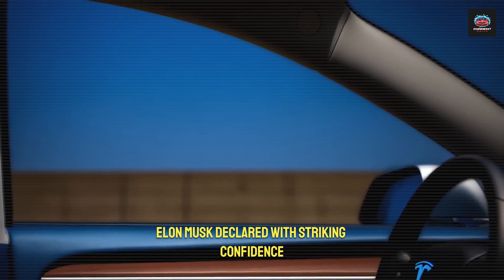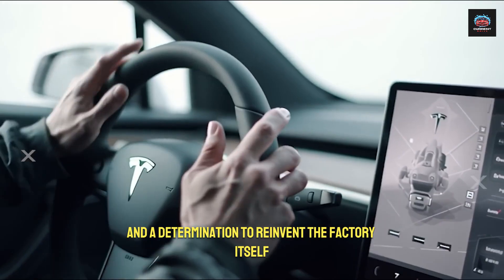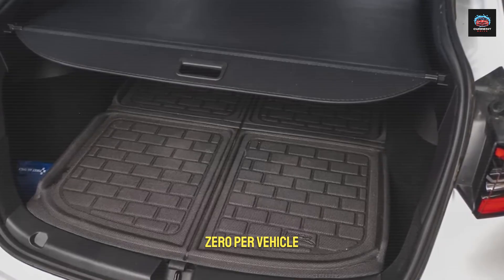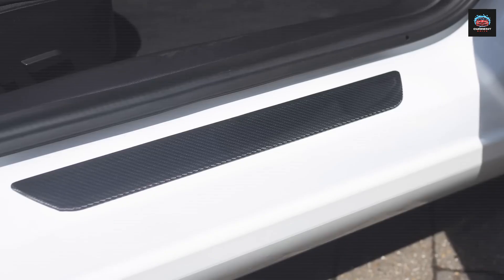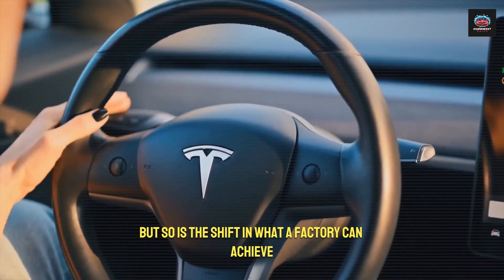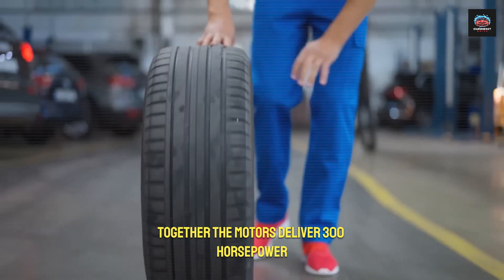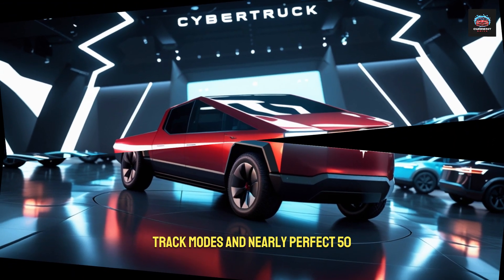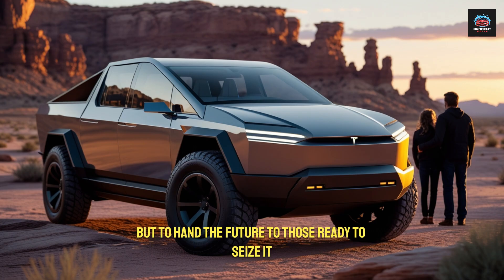Tesla Model 2 Pre-Orders Are Here ! Price, Release Date & Features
The Tesla Model 2 is finally here — and pre-orders are officially opening. Tesla has confirmed the price, release timeline, and the features behind its long-awaited $25,000 EV.

In this cinematic breakdown, we cover:

The exact pre-order launch details

The confirmed $25,000 price point

Battery tech and range expectations

Design changes from Tesla’s earlier models

Tesla’s global production rollout

This isn’t just another EV — the Model 2 is Tesla’s biggest step toward making electric cars affordable for everyone. But can Tesla keep up with the demand, deliver on its promises, and maintain its lead in the global EV race?

Get ready — Tesla’s most important car yet has just entered the spotlight.